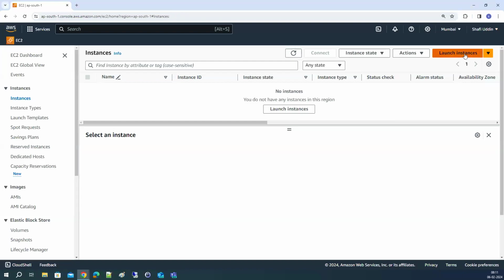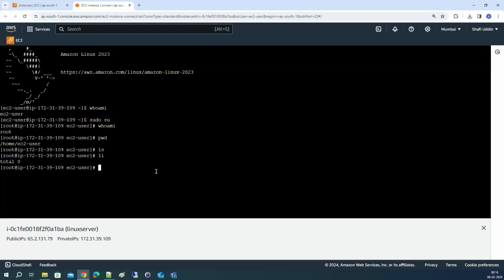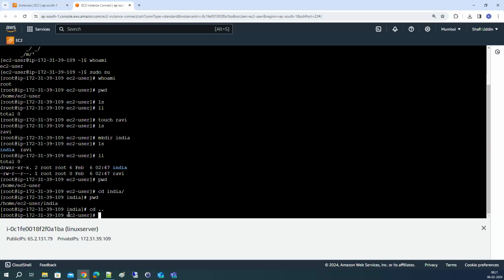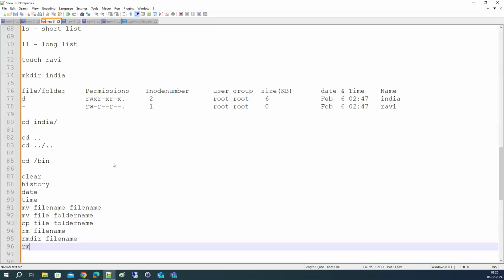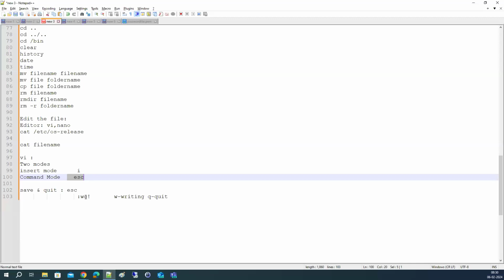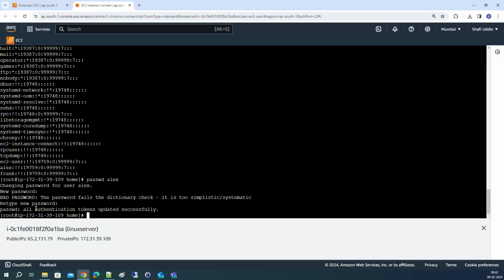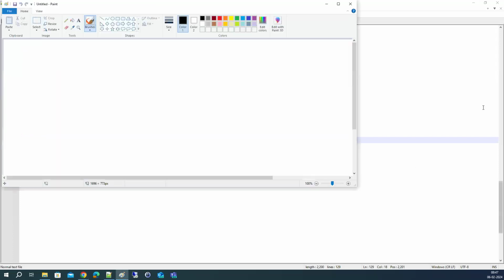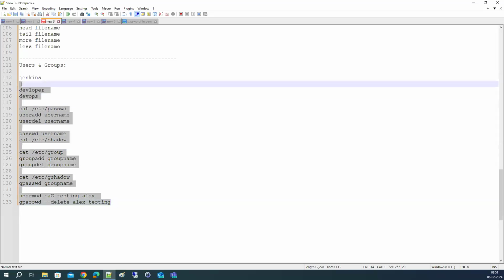Linux Files & Folders | Users & Groups | Knowledgemateit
TechTutorial Linux Files & Folders | Users & Groups | Knowledgemateit

💥Additional Benefits of Training:
✅ Real-Time Job Oriented Training
✅ Class Recording Sessions Shareable
✅ Assignment on Daily Classes
✅ Doubts Discussions
✅ Interview Guidance